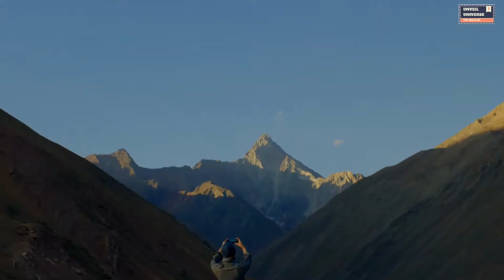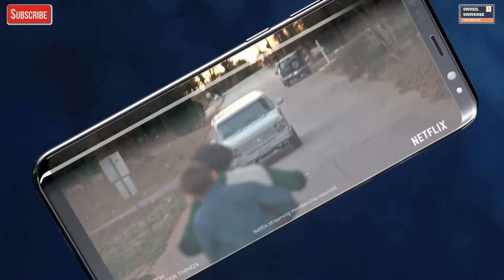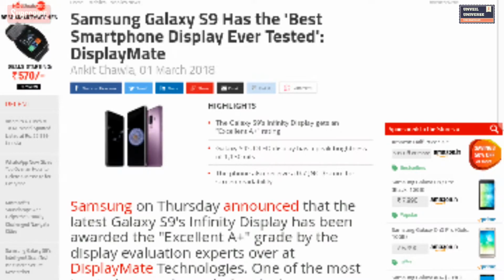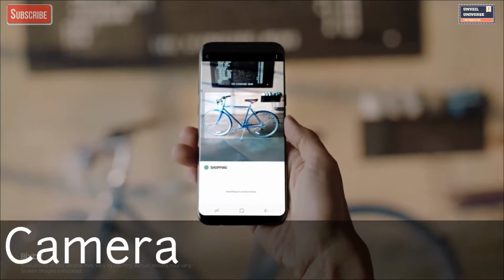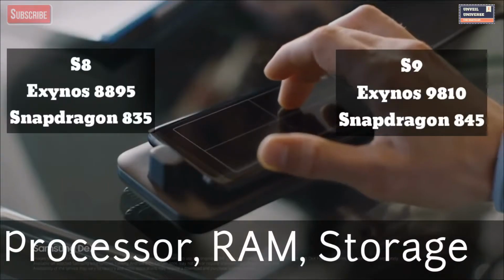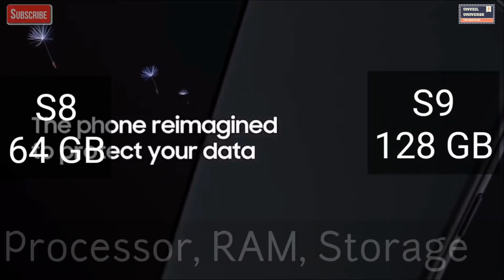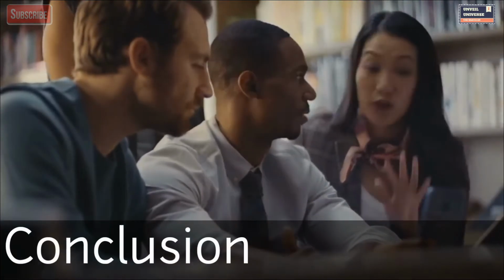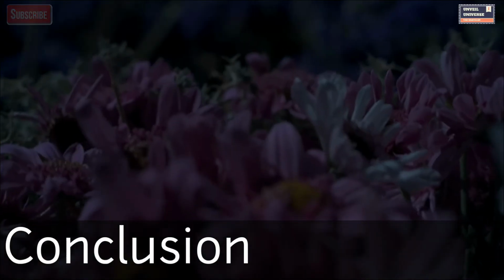Samsung Galaxy S9 Vs Samsung Galaxy S8 | Is S9 worth upgrading ?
samsung galaxy s9 trailer,
samsung galaxy s9 leaks,
samsung galaxy s9 price,
samsung galaxy s9 plus unboxing,
samsung galaxy s9 unboxing,
samsung galaxy s9 clone,